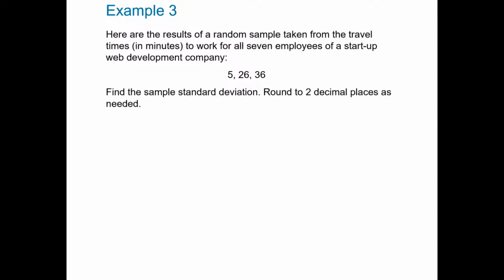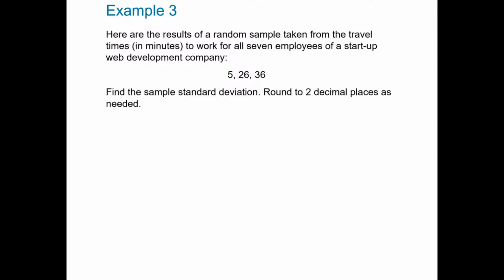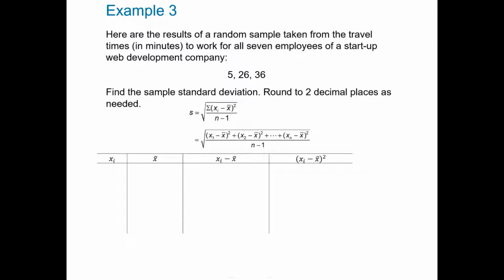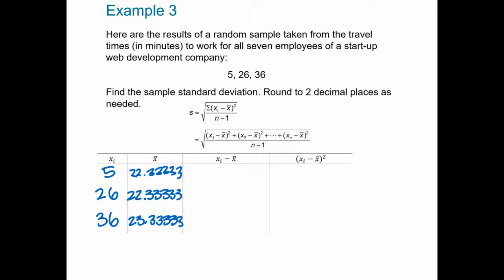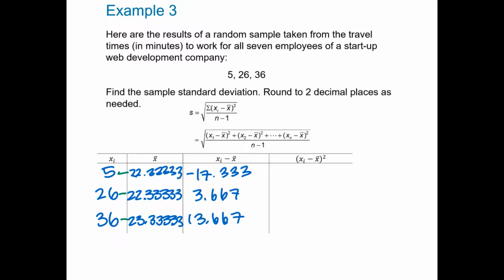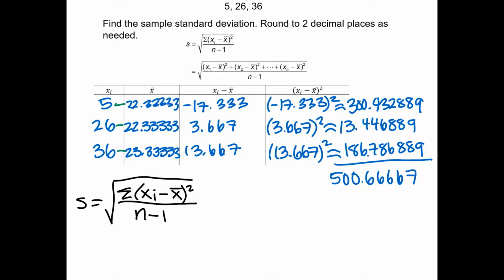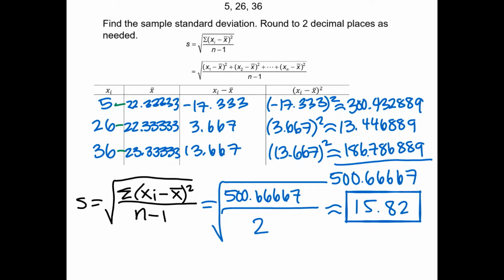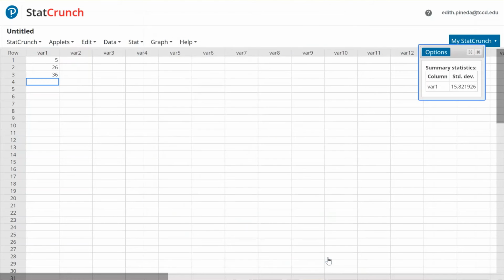3.2 ex 3